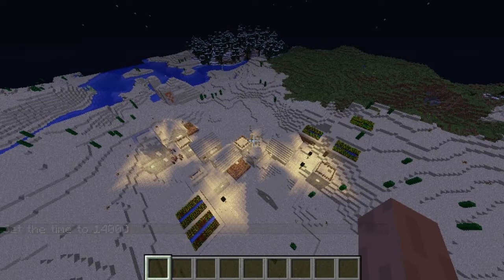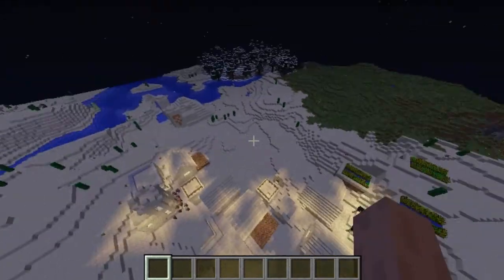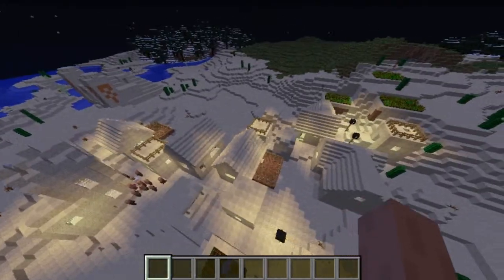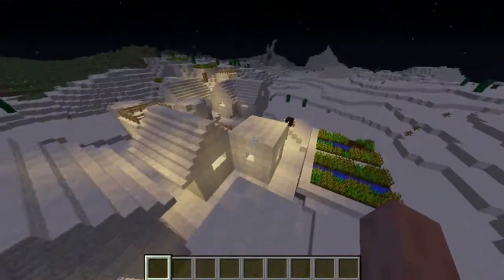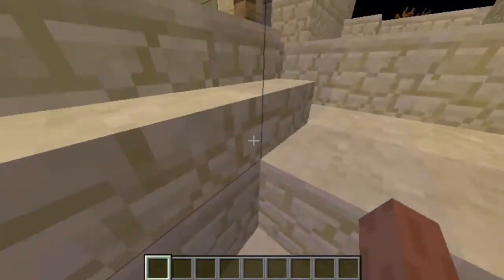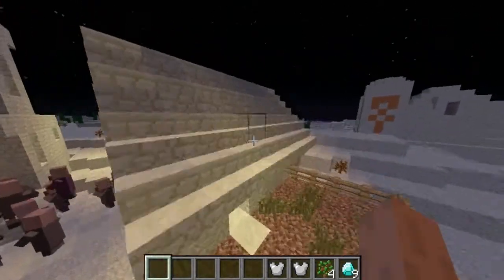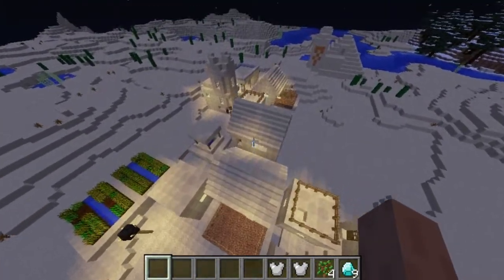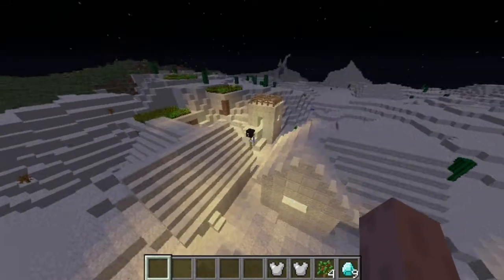Minecraft XBOX 360/PS3 TU14 Desert Villages CONFIRMED! Fully Explained!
4j Studios has confirmed some Items that will be in TU14. They tweeted out 2 screenshots which shows us some confirmed items that will be in TU14. The items include Temples, Anvils, New Foods, Nether Quarts, Emeralds & more! I go over Desert Villages in this video. If you want to stay up to date with the news, go check out their Twitter.

Gamertag: ImFrostBiteHD